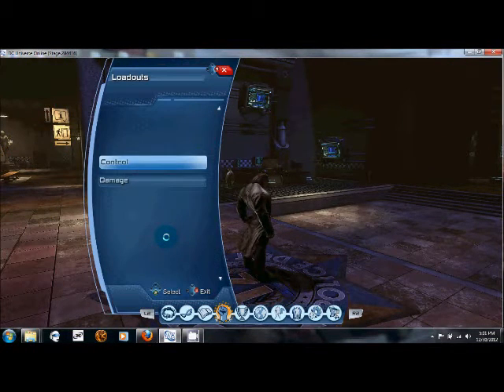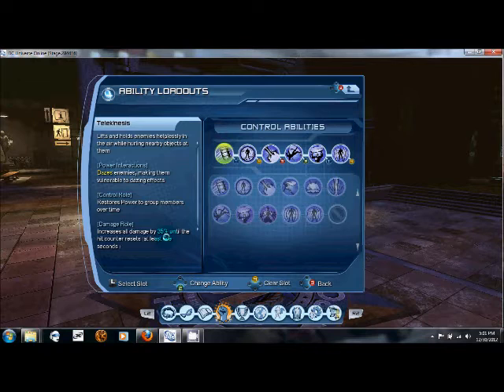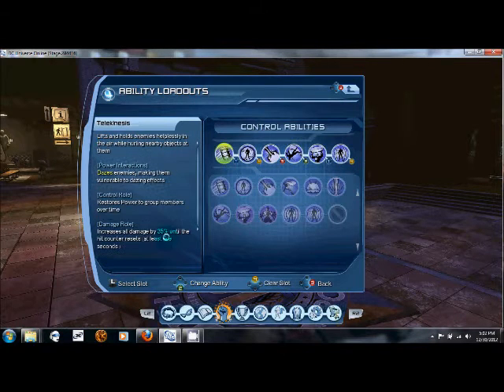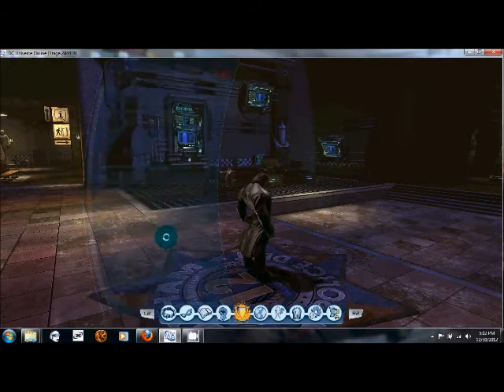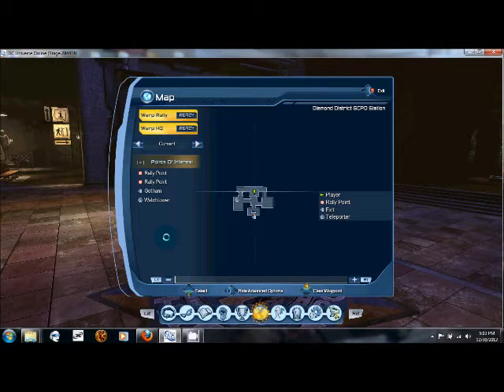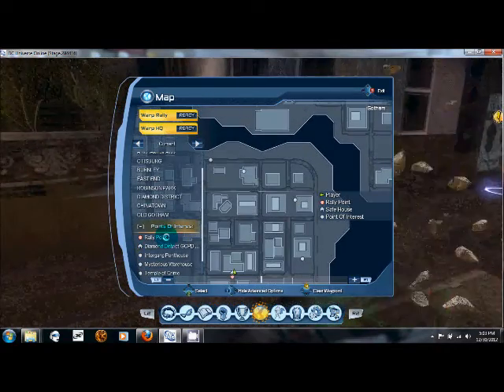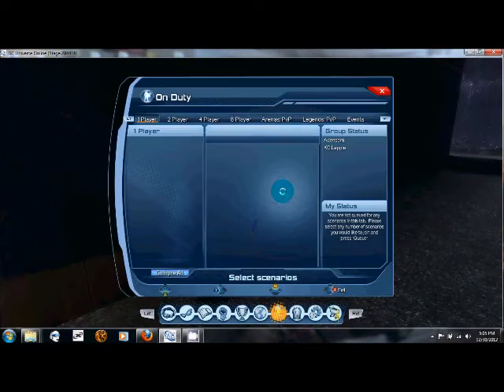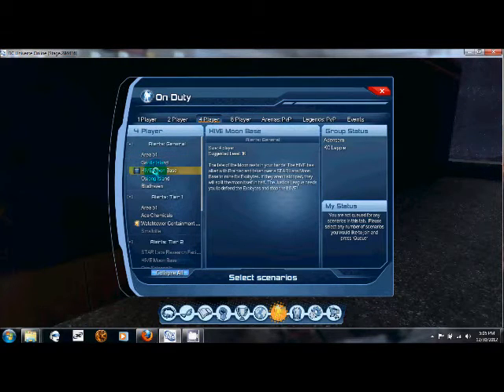Menu tutorial part 2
Second part of the two part menu tutorial.